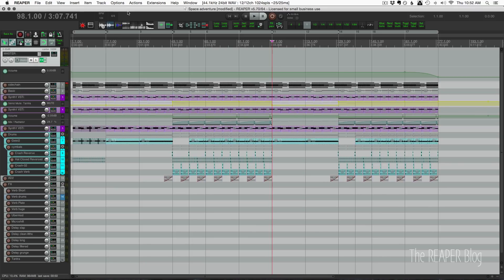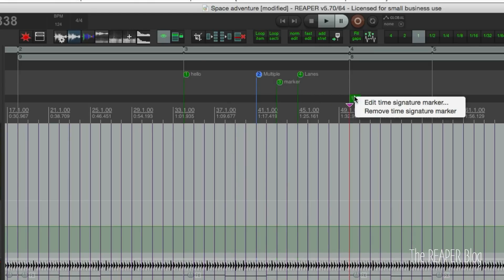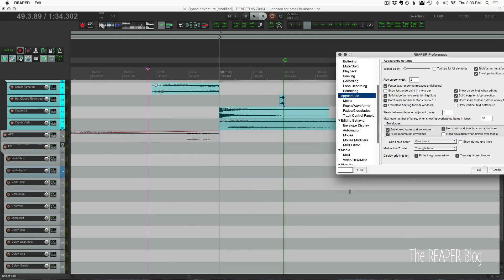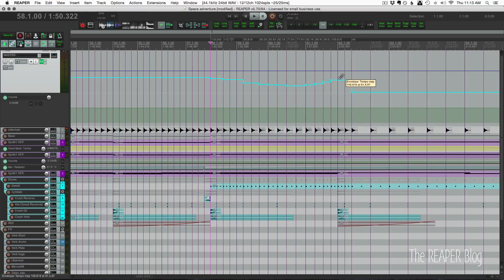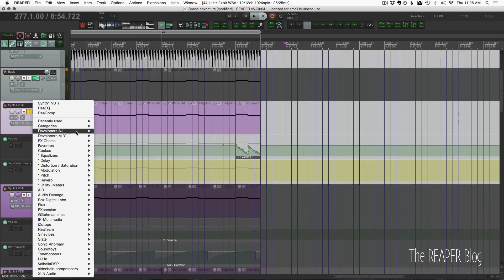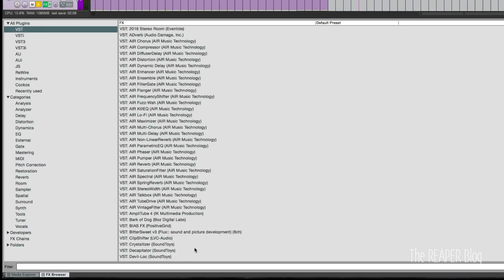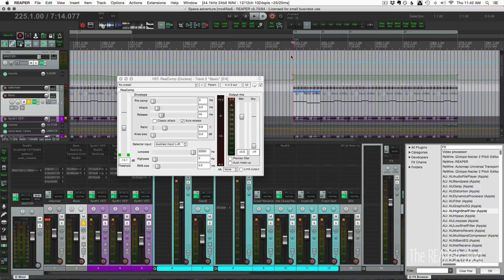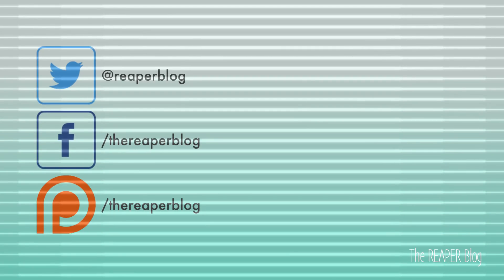What's New in REAPER 5.70 - Ruler for region and marker lanes; FX Browser Categories;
REAPER Update 5.70 has dropped and in this video we'll be looking at the changes to the ruler, regions, automation, fx browser and more

00:58 - regions and markers in multiple lanes
02:05 - display tempo/time signature changes more like a ruler, less like markers
03:16 - Ruler Layout options
03:47 - Expanding ruler new preference
04:20 - option to display/hide arrange view gridlines for project regions/markers and/or time signature changes
05:12 - Region dual edge editing
05:27 - mouse modifier contexts for tempo/time signature markers, project regions, project markers
05:38 - Freehand drawing tempo envelope
07:35 - always remove points from underlying envelope when creating automation items
08:14 - developer and VST3 category listings in Add FX window
10:14 - Managing plugins in developer and categories
13:20 - Hide Developers and Categories from FX Quick Add
13:46 - TrackFX_GetNamedConfigParm(GainReduction_dB)
13:46 - support TrackFX_GetNamedConfigParm() with GainReduction_dB to retrieve the current GR from plug-ins that support the Presonus GR API
14:40 - up to 64 track groups per project